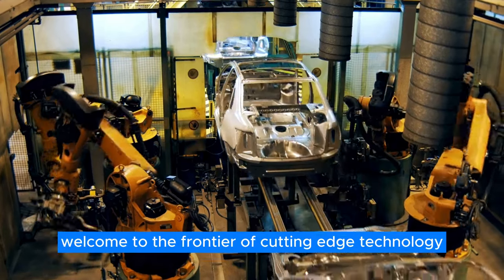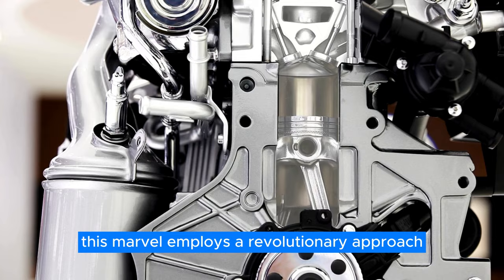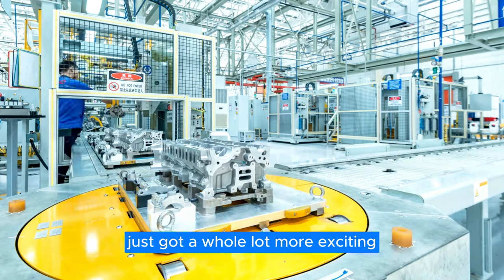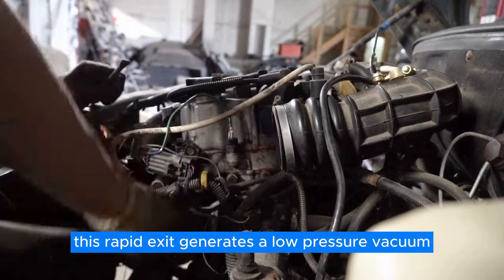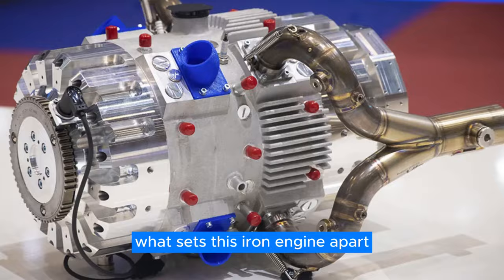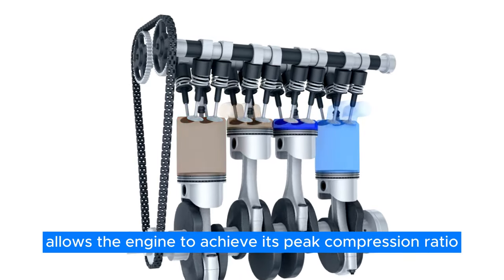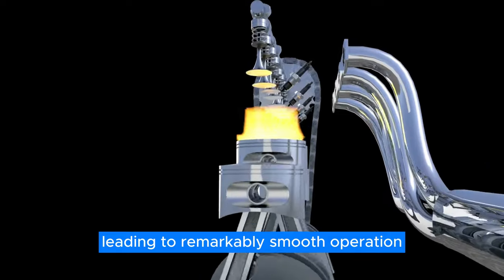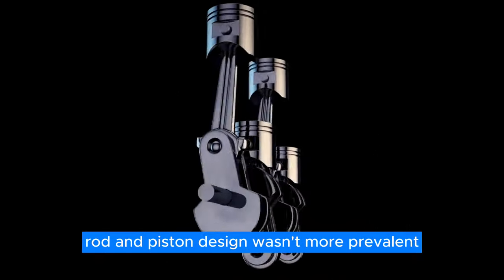THIS INSANE NEW Engine SHOCKS The Entire Car Industry!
Delve into the fascinating realm of automotive innovation with our captivating video spotlighting the groundbreaking INN engine, a marvel of modern engineering that embodies the pinnacle of advanced technology. Seamlessly blending elements from various engine types, the INN engine stands as a testament to ingenuity and progress in the ever-evolving automotive industry.

Embark on a journey as we unravel the intricacies of this remarkable single-stroke engine, offering a comprehensive exploration of its inner workings, unparalleled performance capabilities, and the transformative impact it holds for the future of transportation. With its revolutionary design and unparalleled efficiency, the INN engine boasts an impressive power output of 120 horsepower from a mere 500cc, all while maintaining a feather-light weight of just 35 kilograms.

Discover the engineering mastery behind the INN engine as we dissect its unique features, from variable compression ratios to the innovative opposed-piston design, each element meticulously crafted to optimize performance and fuel efficiency. Through advanced technologies such as direct injection and precise combustion processes, the INN engine sets a new standard for engine balance and torque delivery, promising an exhilarating driving experience like never before.

Join us as we navigate through the complexities of automotive engineering, exploring the potential of the INN engine to shape the future landscape of transportation. From its efficient two-stroke cycle to its potential for widespread adoption, this revolutionary engine technology holds the key to unlocking new possibilities in efficiency, sustainability, and performance.

Experience the dawn of a new era in automotive innovation with the INN engine, where cutting-edge technology and visionary design converge to redefine the boundaries of what's possible on the road ahead. Join the revolution today and witness firsthand the power and promise of the single-stroke engine reimagined for a brighter, more sustainable future.